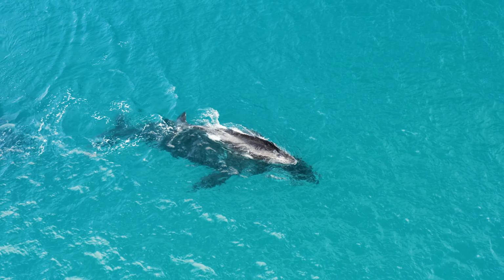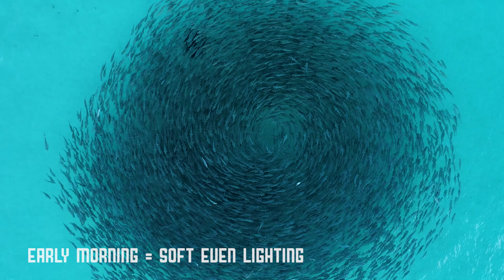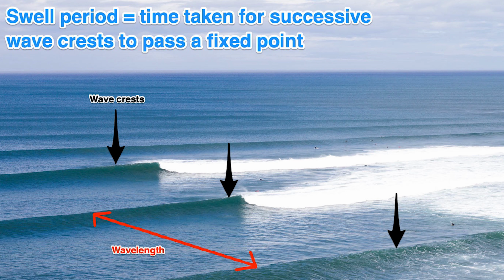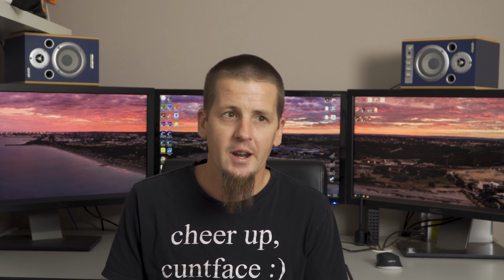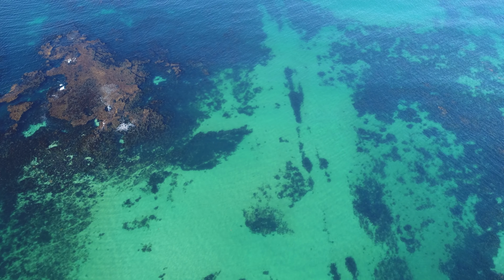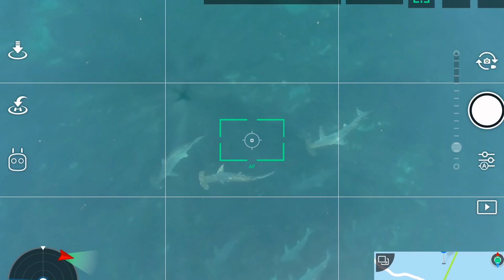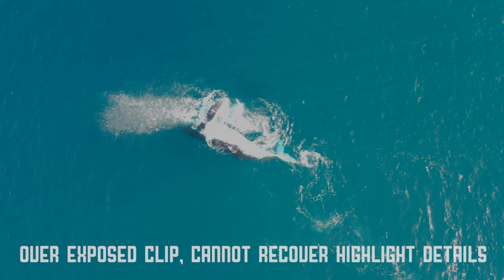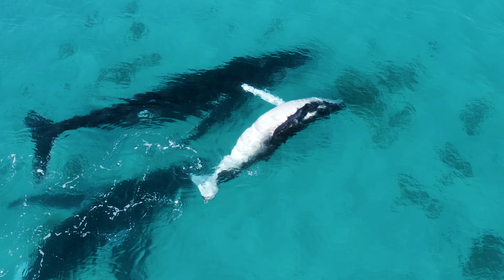Photographing Marine Animals With A Drone, Sharks, Whales, Dolphins, Stingrays And More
How I photograph marine animals with a drone, and an insight into my thoughts and processes for this niche of photography.

IF YOU FIND THIS VIDEO USEFUL THEN PLEASE LIKE, COMMENT, AND SUBSCRIBE, IT MAKES A BIGGER DIFFERENCE THAN YOU REALISE!, AND HELPS OTHERS TO DISCOVER THE VIDEO AS WELL, THANK YOU!!!

0:00 Intro
1:44 Where to look
4:01 Shooting conditions
7:59 My thought on drone preparation and usage
10:28 What to search for
12:05 How to shoot, camera settings ect
16:25 Important things to keep in mind
17:46 Final thoughts

You guys have been asking me for something like this for a while now, so hopefully this video answers your questions about how I capture my images of ocean critters from above with the drone. I've tried my best to cover everything I believe is important, so I really hope you guys find this one useful!

My aim with this video was to create a "how I do things" explanation instead of a "how to do things" tutorial, as I'm definitely not an expert on the subject. But I am proud of the images I create and I absolutely love this niche of photography, so if it's something that interests you as well, hopefully this helps you to step up your aerial photography game and get yourself some spectacular images.

There will be a second ( and possibly third) video for this subject, which will cover how I edit these images as well, so make sure you're subscribed to the channel and have notifications turned on if that subject interests you.

And if you're not already, then be sure to follow my Instagram, as I often look to my followers for feedback on what they would like to see covered in these sorts of videos. You can also ask questions in the comments here, and I'll do my best to answer.

Thanks for the support everyone!, get out there, shoot all the things, and remember to take a moment to take in the experience as well. And as always, your feedback, be it good or bad, is always welcomed and appreciated.